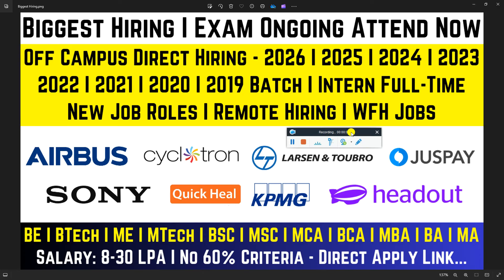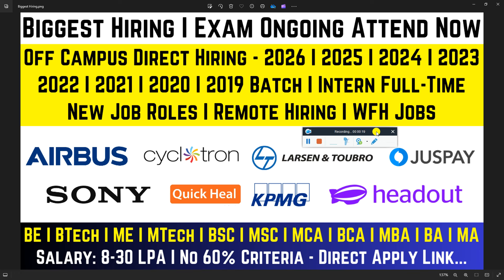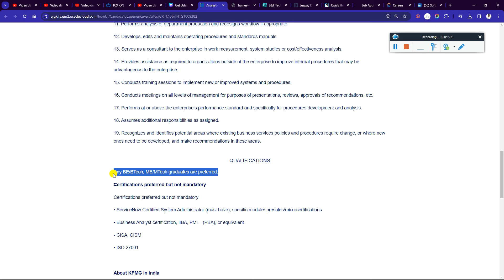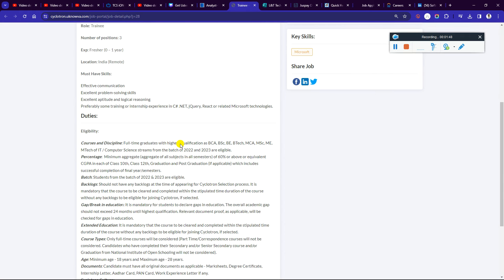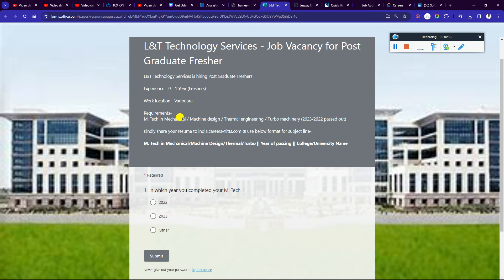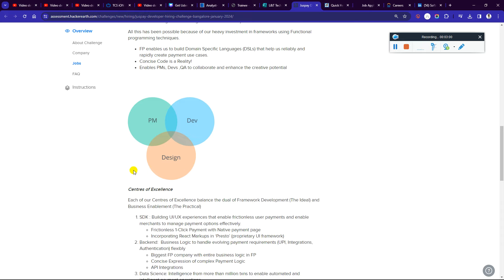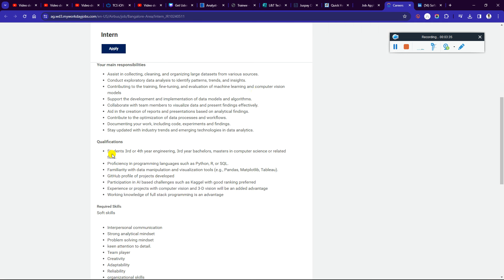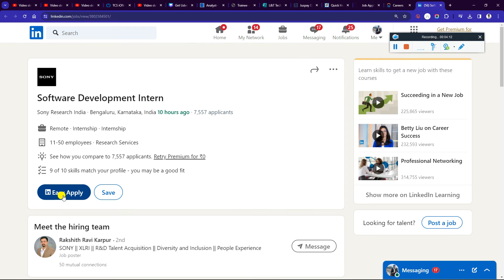Biggest Freshers Hiring | Exam Ongoing | Remote Hiring | WFH Jobs | Off Campus Drive 2026-2019 Batch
For More Such updates do follow here @PappuCareerGuide @PappuCrazyVlogs

Biggest Freshers Hiring | Exam Ongoing | Remote Hiring | WFH Jobs | Off Campus Drive 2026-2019 Batch - Must Apply

KPMG Apply Link :-

🔴 Checkout this:- For Preparation | Guidance | All Types of Doubts Clear | Mock Interview

✨ Tags Discuss in this Video ✨

✨ Hashtags ✨